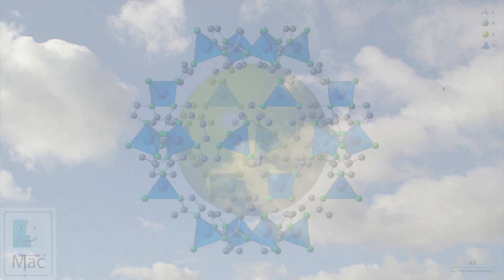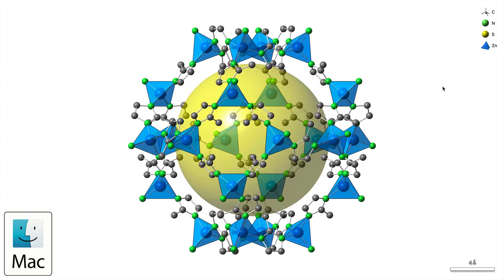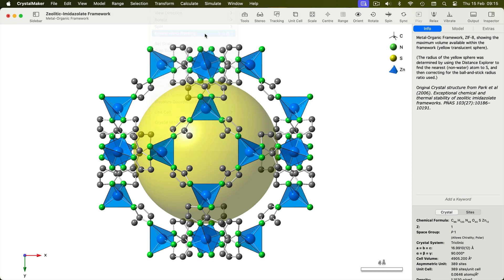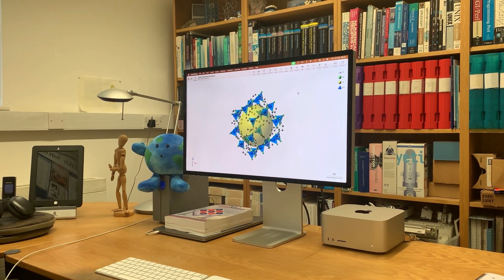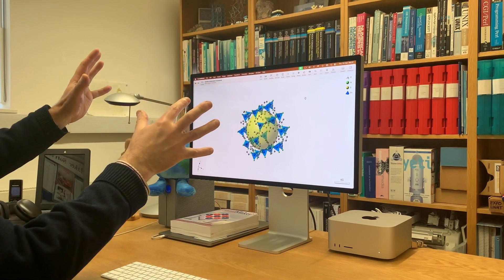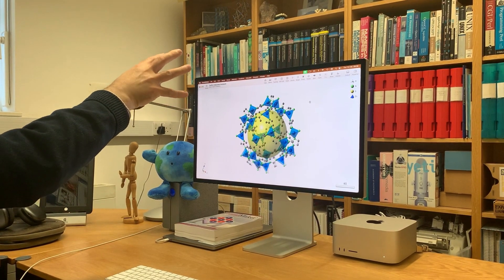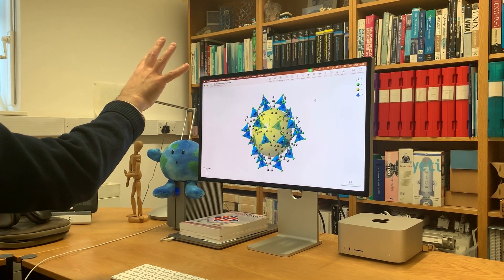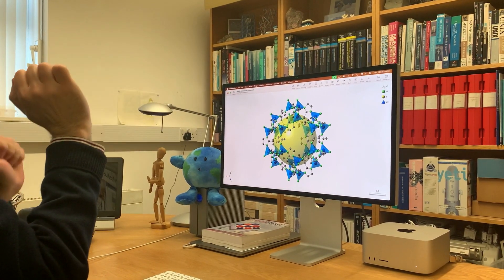CrystalMaker 11: A.I.-Powered Hand Tracking for Mac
Learn about CrystalMaker 11's AI-powered hand tracking on the Mac. Rotate and scale structures using  simple hand gestures using just the built-in FaceTime camera - no additional hardware required.

This is part of a series of instructional videos for CrystalMaker 11: crystal & molecular structures modelling software for Mac and Windows.